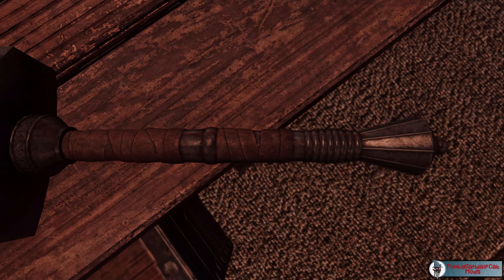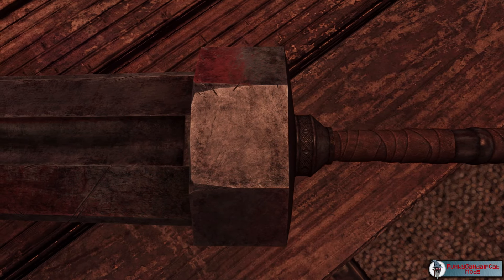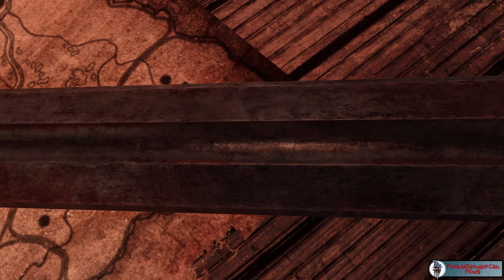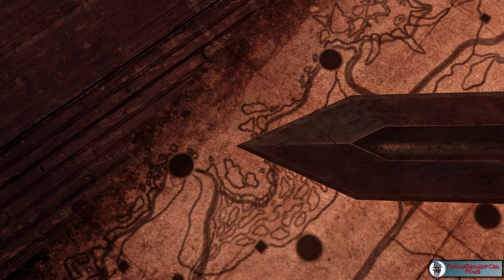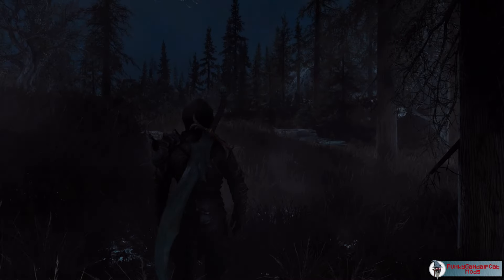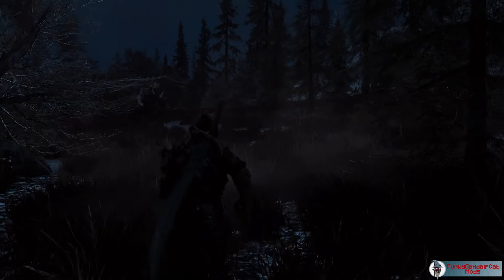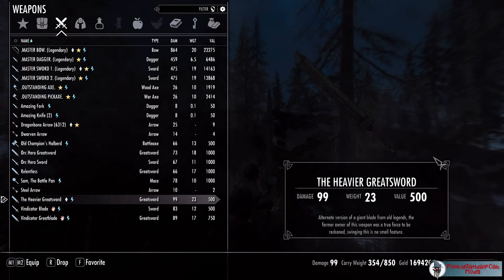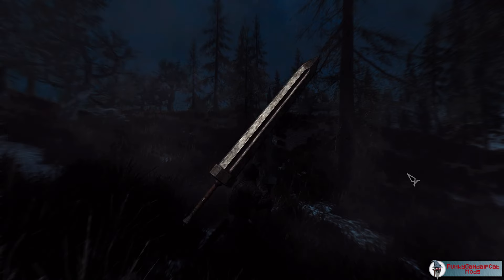The Heavier Greatsword - Skyrim Mod - LE and SE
The Heavier Greatsword is a recreation of the "Greatsword" from Elden Ring. Features upgrading path similar to Dark Souls and a unique ability.